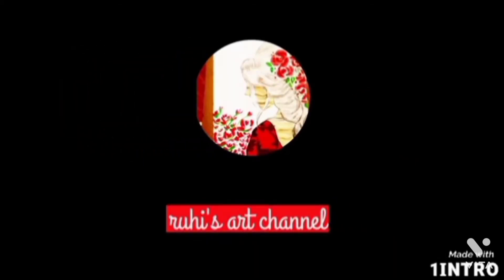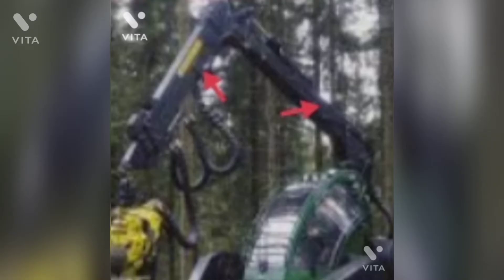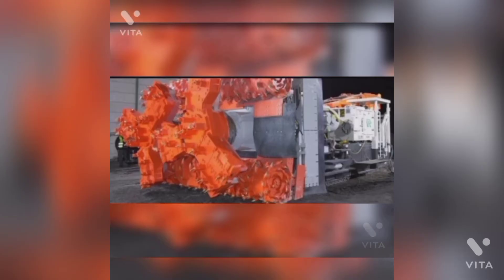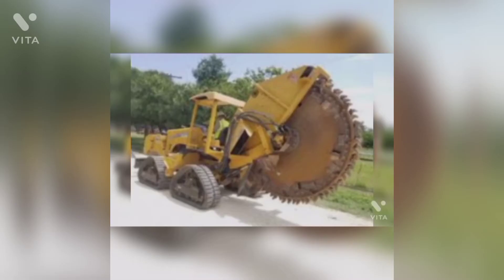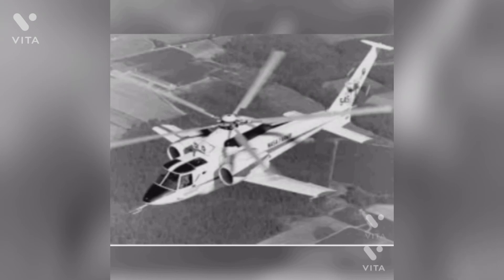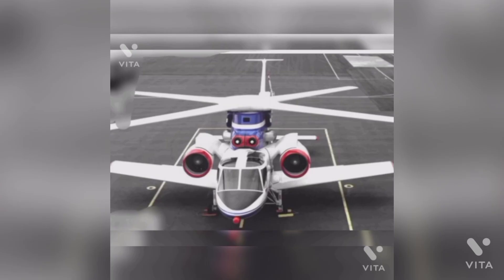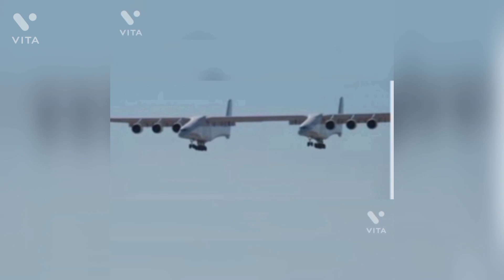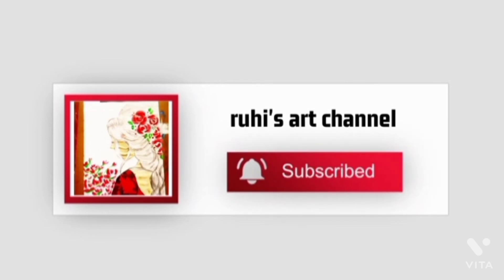5 monster machines and big machines voice over by ruhina